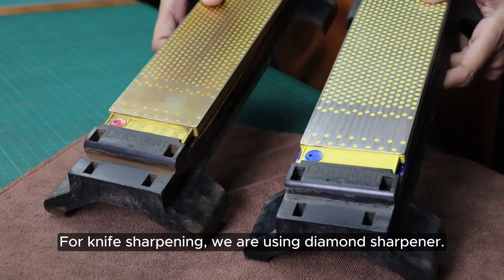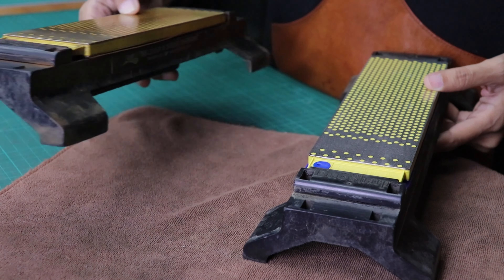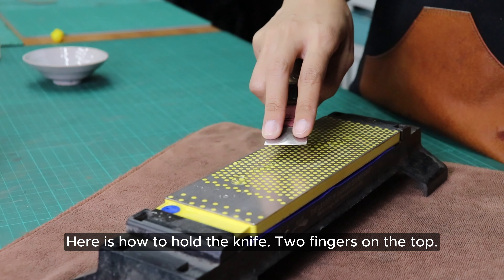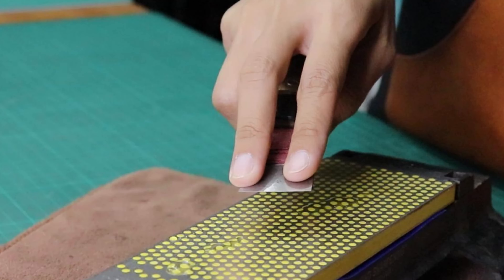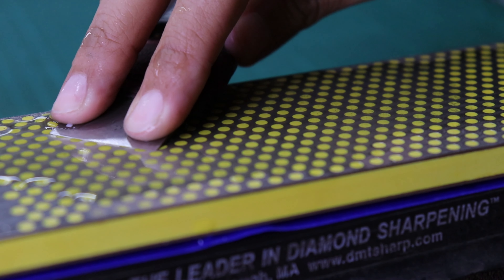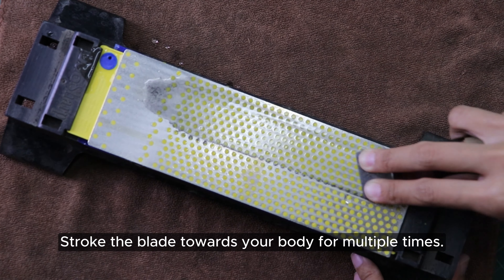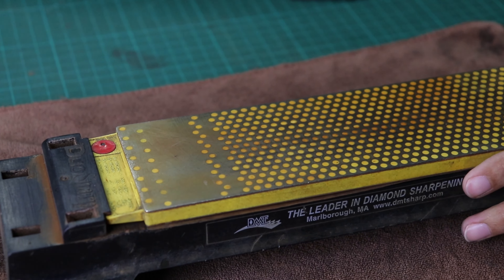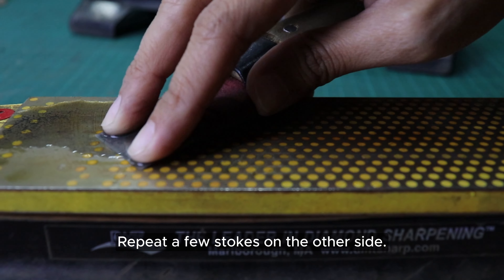Diamond Sharpener Secrets: Razor Sharp Leather Knives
Diamond Sharpener Secrets: Razor Sharp Tools
Maintain razor-sharp tools with our diamond sharpener secrets. This quick guide ensures your leather crafting tools stay in top condition for efficient and precise work.

Our online course for bag making is available now!

Have you been learning leathercraft from YouTube videos and want to improve your skills?
We offer comprehensive online courses from beginner to expert levels, focused on bag making.
Our courses include detailed explanations and patterns, so you can learn at home at your own pace.

With our online course, you’ll have access to pre-cut materials and patterns for making a bag.